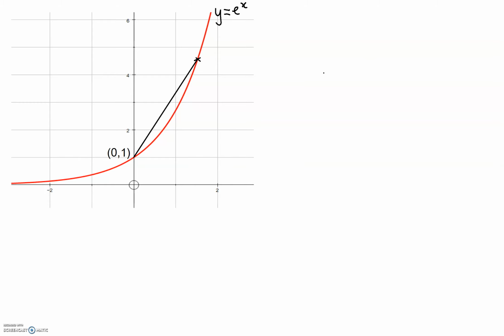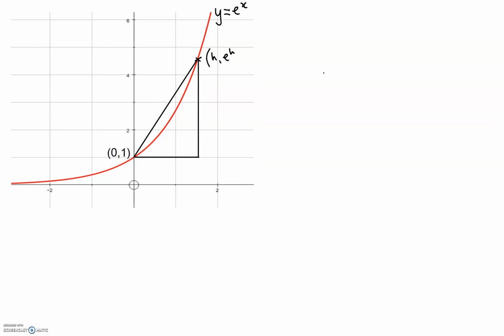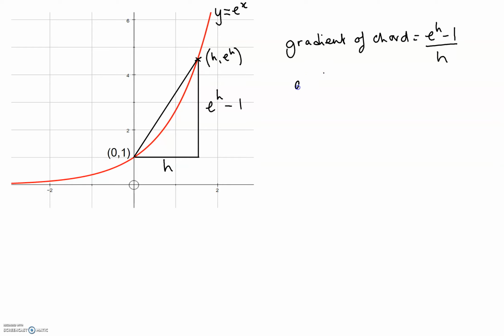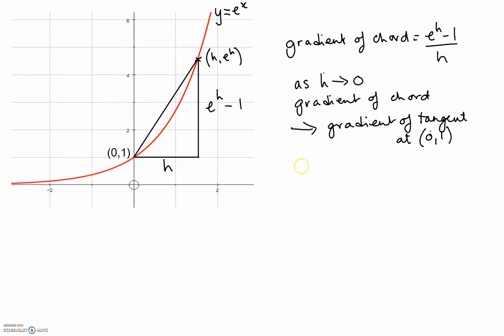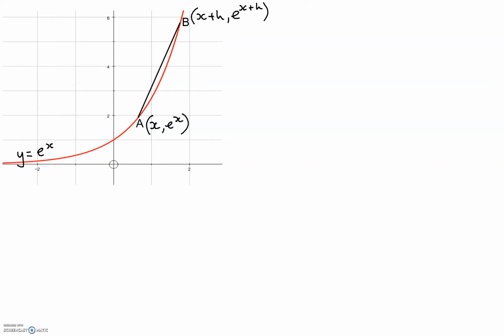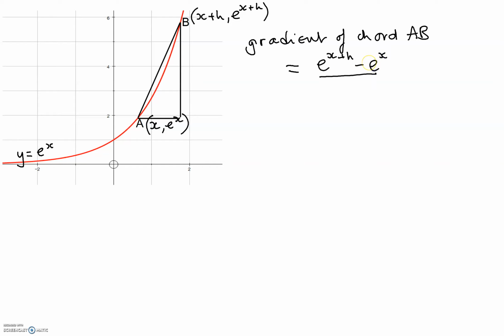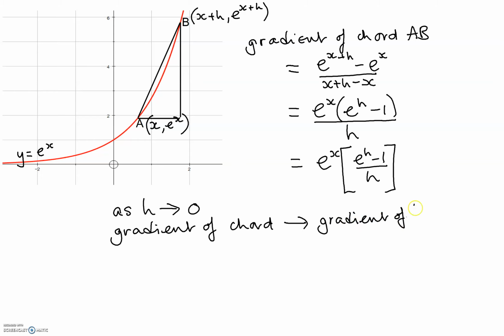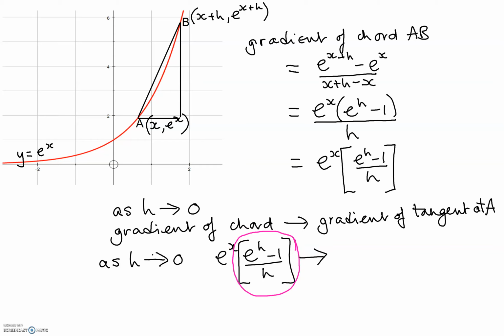Year 12 JMW Differentiating the exponential function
A video introducing the differentiation of y = e^x